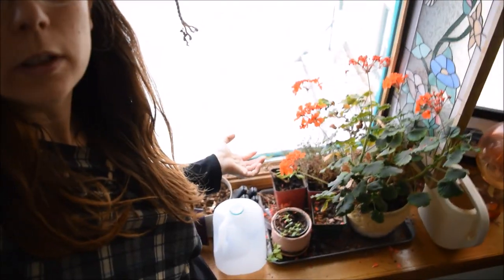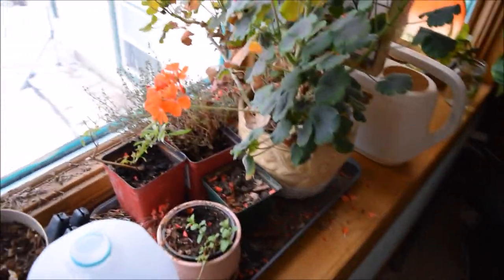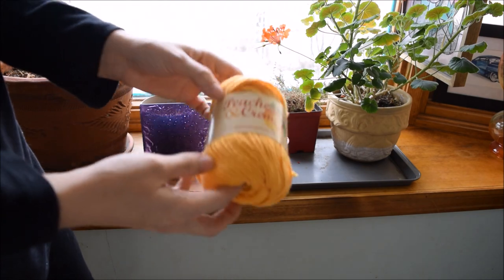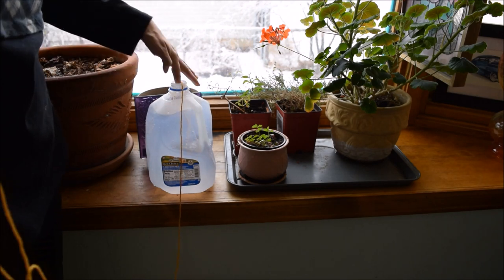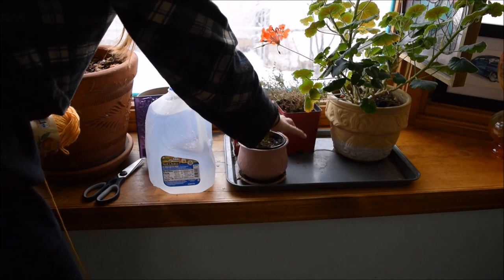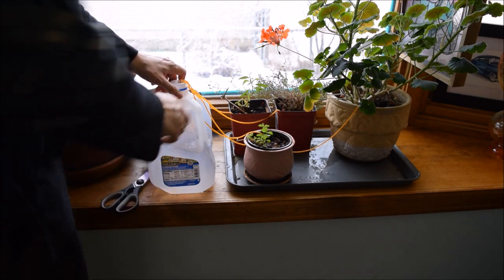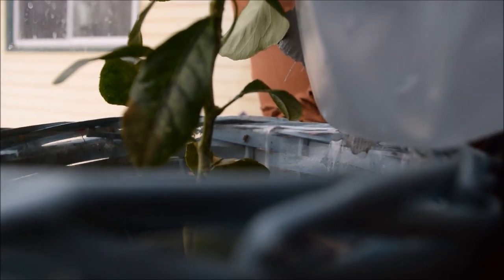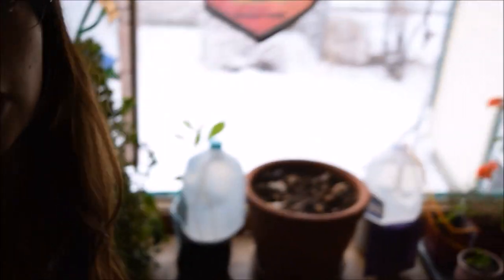How To Keep Plants Watered While Traveling?- Vacation Life Support For Plant Babies- Milk Jug Hacks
Are you leaving on vacation and don't have a plant sitter?  In this video I will show you two ways to water your plants while you are away, with your favorite budget garden tool the MILK JUG! This hack with string, and milk jugs will water your plants for you while you are away.

I am going away and needed a way to keep everything alive.

UPDATE As of editing this video 24 hrs later, the cotton yarn is working amazing to wick water out of the jug and onto the plants.